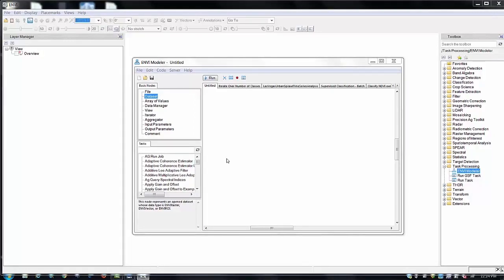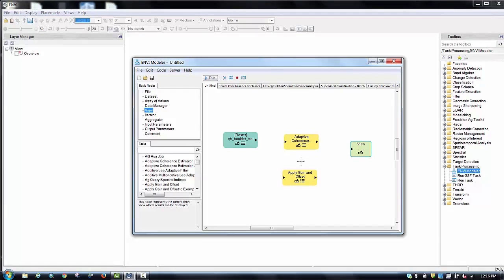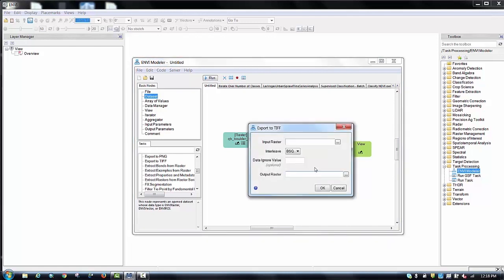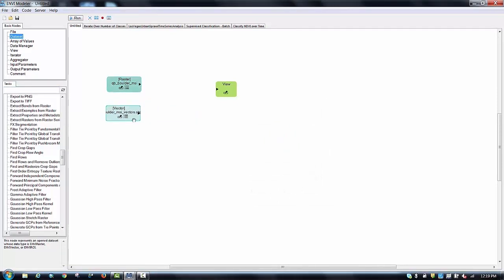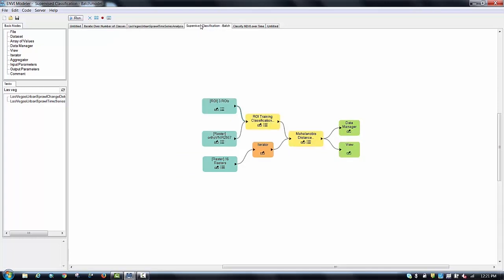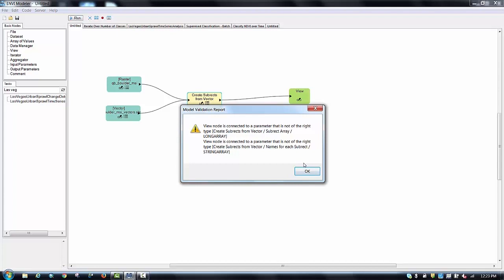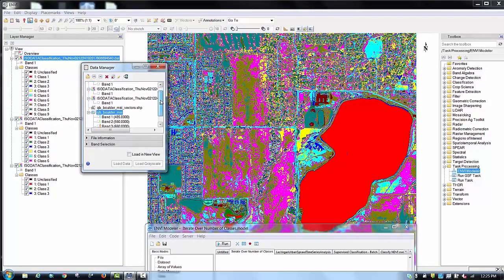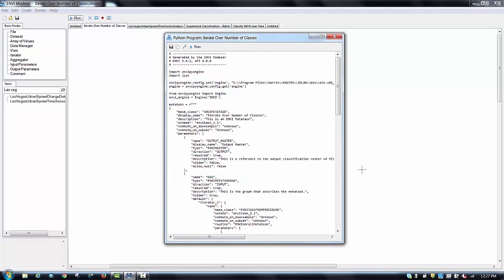Build Custom Workflows Easily with ENVI Modeler | DEMO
Have you ever had a great idea for a custom tool in ENVI but were put off by learning the ENVI API? Traditionally, this was the only way to chain together various tasks in a sequence, or to batch-process input files at once. The learning curve can be steep if you are not familiar with basic IDL and ENVI programming.

With the release of ENVI 5.5, building custom data-processing workflows in ENVI is much easier, thanks to the ENVI Modeler. This is a new visual programming tool that leverages the power of the ENVI API with a simple user interface to help you create and run workflows that you can deploy to desktop and enterprise environments. You can design simple or complex processes that combine different ENVI spectral tools, without having any knowledge of ENVI programming.

Get a walk-through of ENVI Modeler in this video.